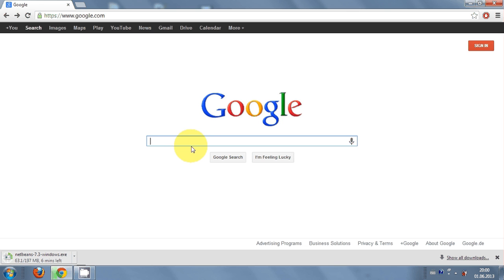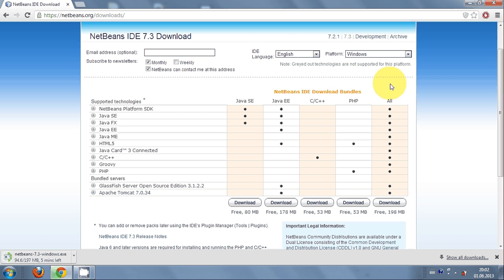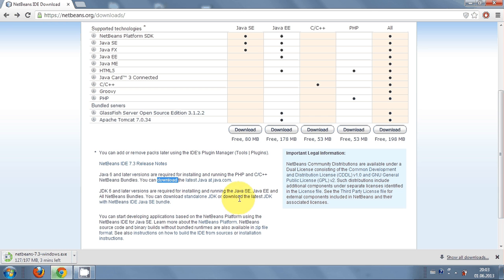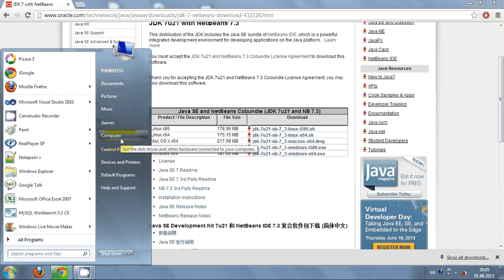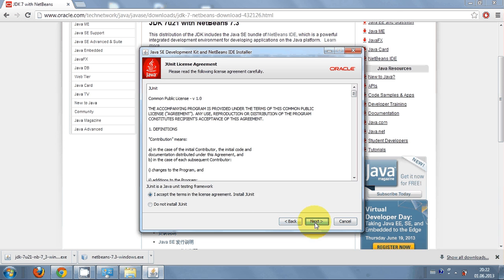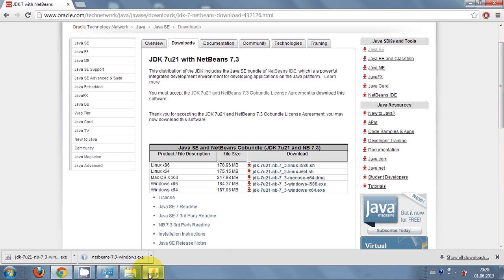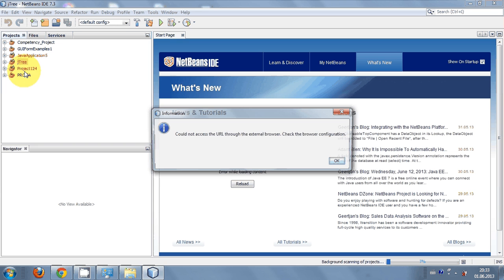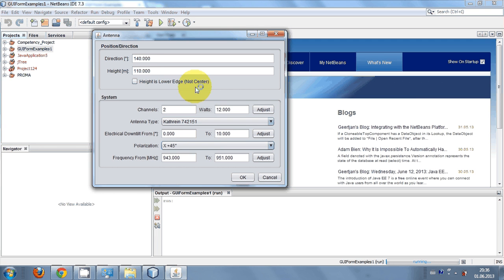Java prog#0. Install NetBeans IDE with jdk 7 on Windows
In this video I will show How to Install NetBeans IDE 7.3 with jdk 7 on Windows. So you will  find NetBeans IDE 7.3 Installation Instructions. first Download NetBeans IDE 7.3. The JDK 7 also comes with with NetBeans. Downloading and setting up JDK & NetBeans 7.3 is really easy. After the NetBeans Install for Java Programming on Windows and Downloading and setting up JDK & NetBeans 7.3, I will show you how to use it. How to download netbeans and JDK . Installing Java JDK and NetBeans
Installation von Netbeans 7.2 / 7.3 unter. Installation JDK 7 ,NetBeans 7.0.1